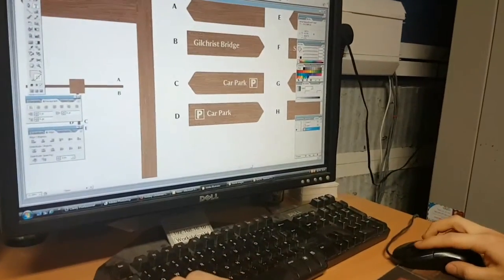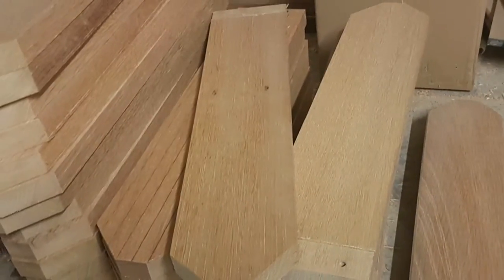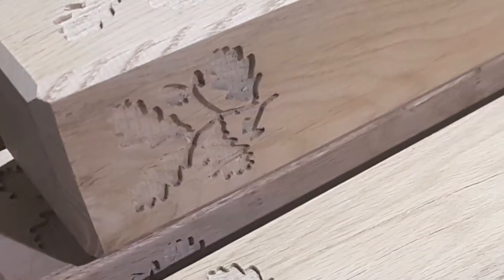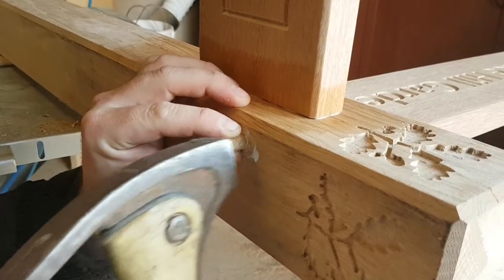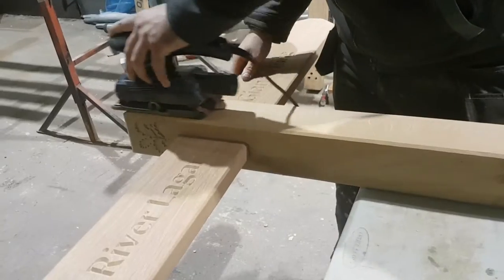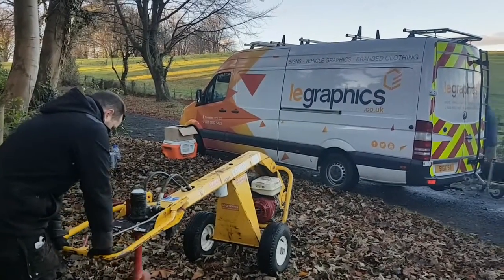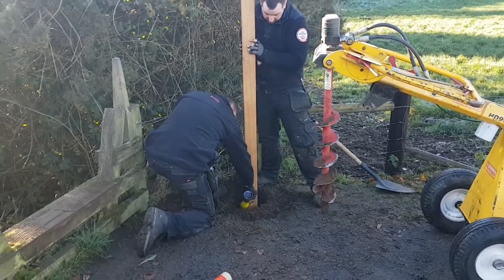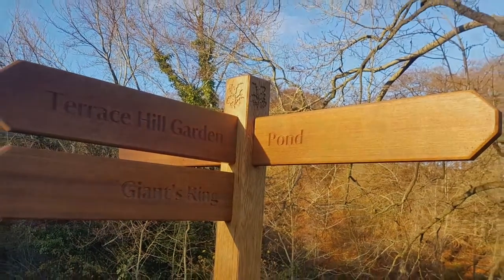Behind the Scenes - Making carved wooden signs for National Trust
A behind the scenes look at how we created some very special signs for National Trust in Northern Ireland using teak timber which had been salvaged from the old Lagan Weir Bridge in Belfast. The signs are now used for waymarking at Minnowburn on the banks of the River Lagan. or give us a call on to find out how our signage solutions can help your business.